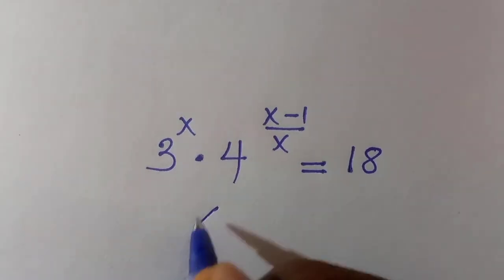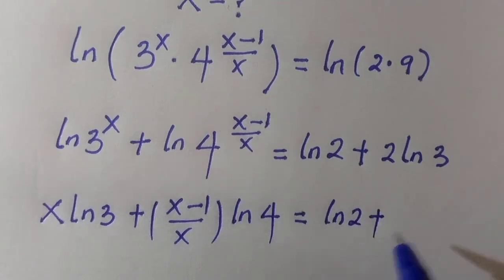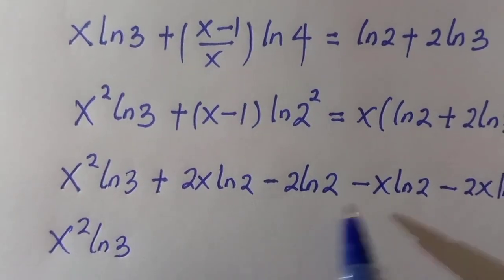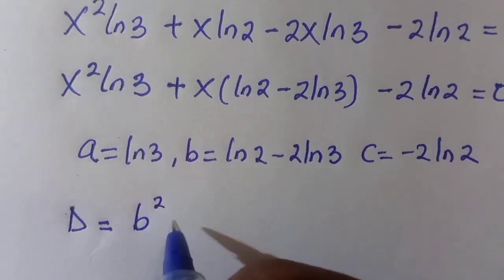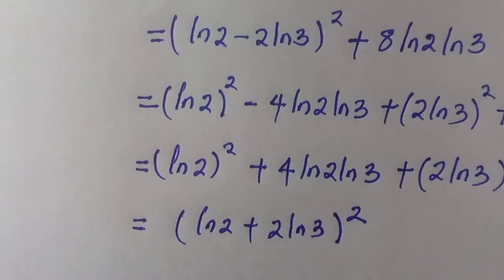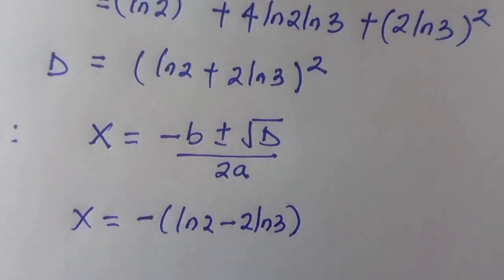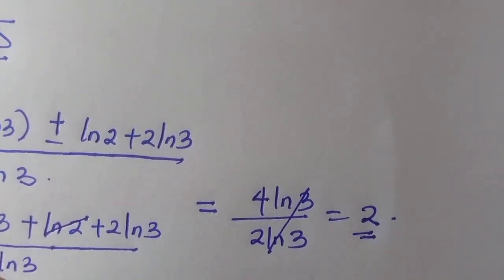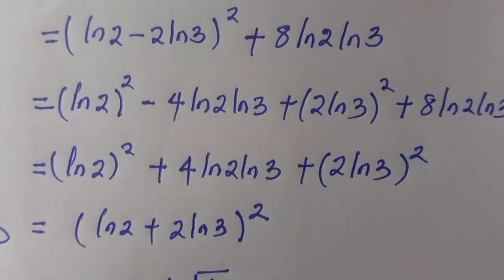Nice Olympiad Exponential and Logarithm Equation | how to solve for ALL solution.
Welcome to Math help desk, where we explain the concept of mathematics in a very simple and comprehending ways that best pleasing our viewers. we are happy having you here❤️🤗. Math is fun, so let's embrace it together. chill 🥰🤸🤸🎉